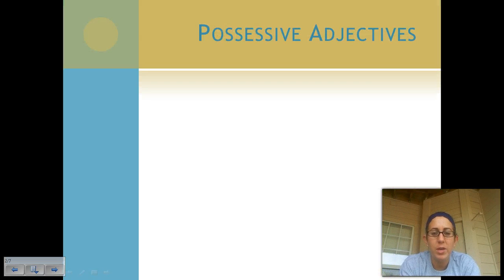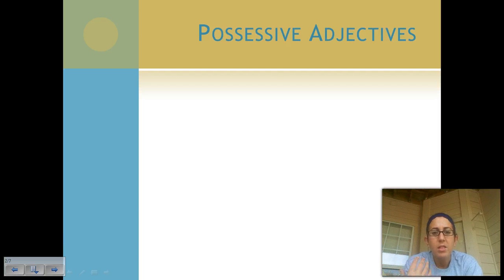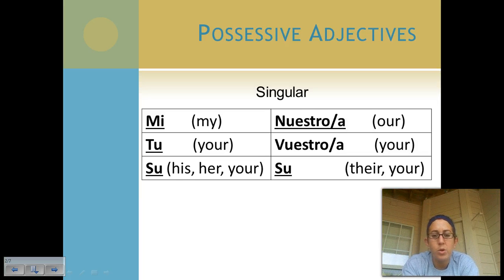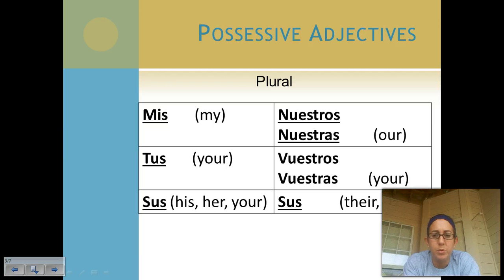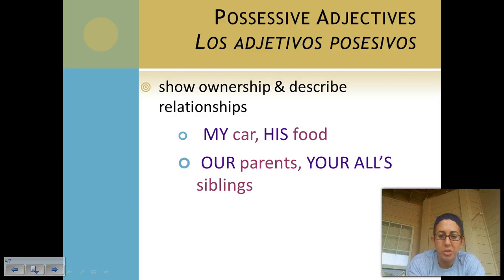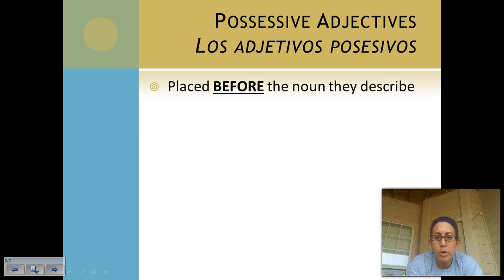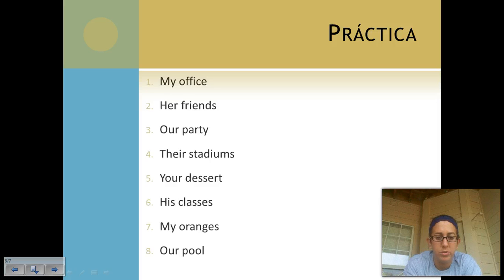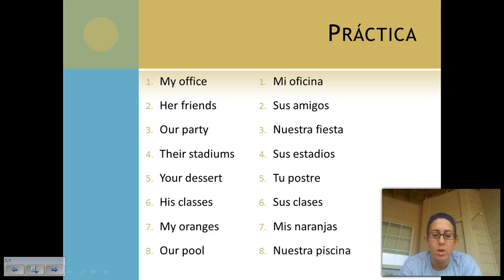Possessive Adjective Notes Video